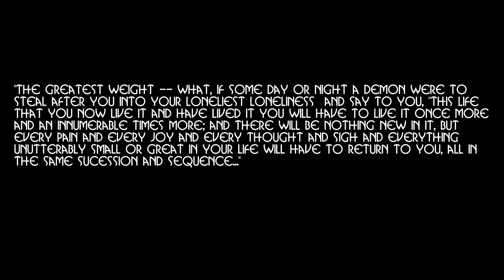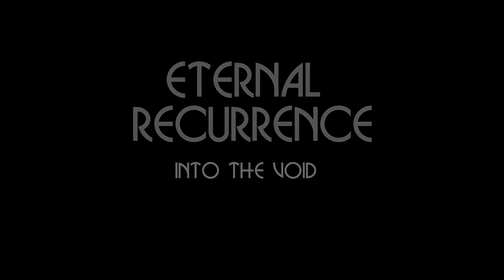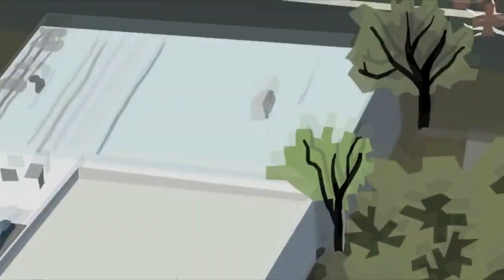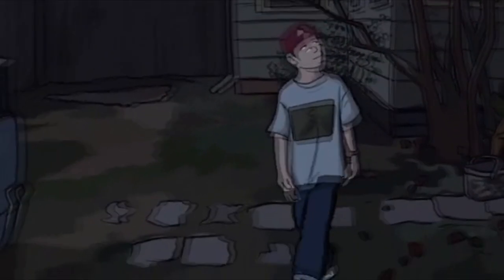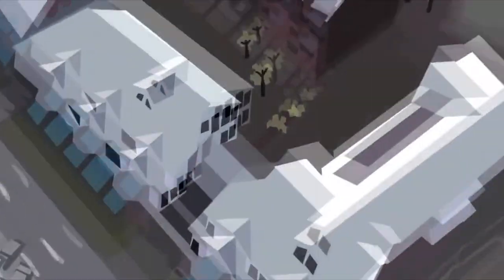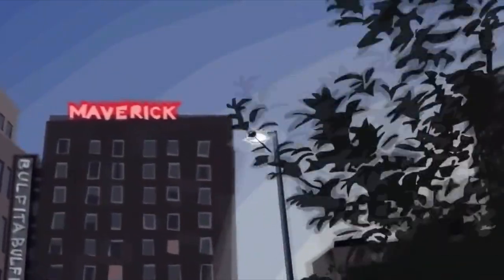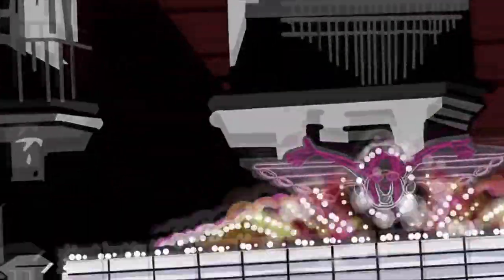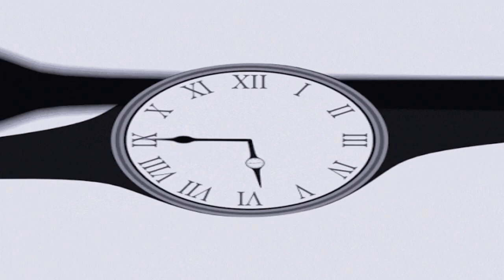Eternal Recurrence - Into The Void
My spiritual experiences begun happening when I was around fourteen or fifteen years old. I can not remember what exact situation pulled me into this void of curiosity, however there are some distinct events I can recall. Waking Life, a film by Richard Linklater, could have possibly been one of my first introductions into this existential questioning. The narrative follows a man who finds himself stuck in a dream world, cyphling through different situations and conversations in hope of finding the solution to waking up. I always thought that was an excellent description of our life.

Through watching this film, lead me farther down this rabbit hole and leaving more questions than answers, and at some point not long after watching Waking Life I read a book by Robert Monroe called, 'Journeys Out Of The Body'. The idea of travelling to dimensions beyond our physical body highly fascinated me and so I begun researching this area of interest immensely. I began trying to induce sleep paralysis, seeing this as a gateway into the higher dimensions, and with some success. Throughout these experiences, I was also delving into the world of lucid dreaming and the skill of waking awareness in an unconscious state. The most I've ever been aware and lucid in a dream was recognising that outside of what I was perceiving in that dreaming state, was my physical body laying in bed asleep. It was an incredibly mind blowing and enlightening experience...

The purpose of this video is educational. It delves into the philosophical idea's of Eternal Recurrence.